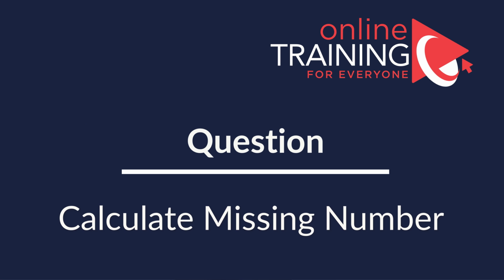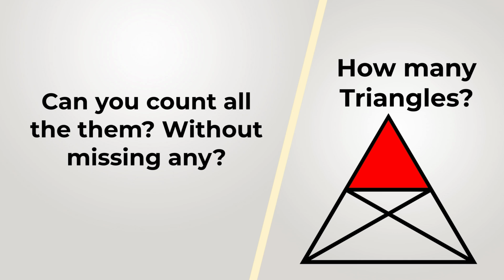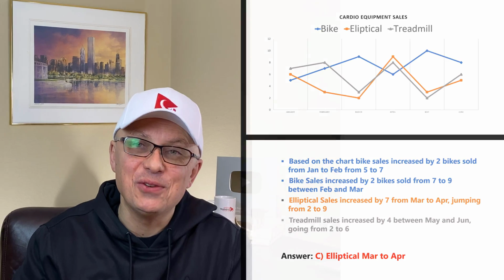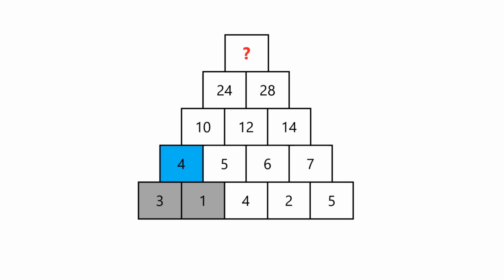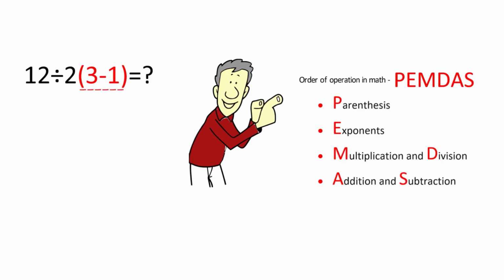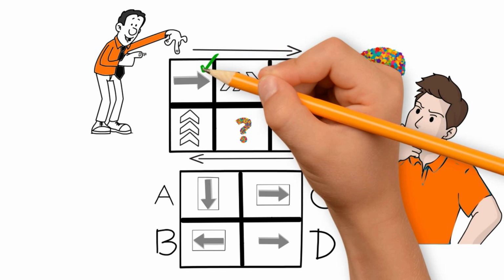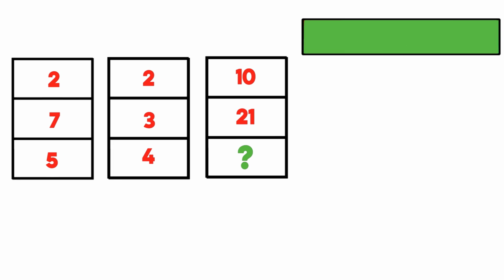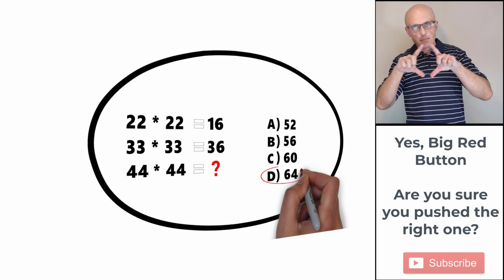How to Pass PEPSICO HIRING ASSESSMENT TEST - Questions and Answers with Solutions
PepsiCo is a multinational food and beverage company that operates globally. Established in 1965 through the merger of Pepsi-Cola and Frito-Lay, the company has since expanded its portfolio to include various popular brands like Lay's, Gatorade, Tropicana, Quaker, and more.

PepsiCo is dedicated to providing a wide range of delicious and convenient products to consumers worldwide.

Job seekers considering PepsiCo can expect a dynamic and innovative work environment with opportunities for personal and professional growth within a leading global company.